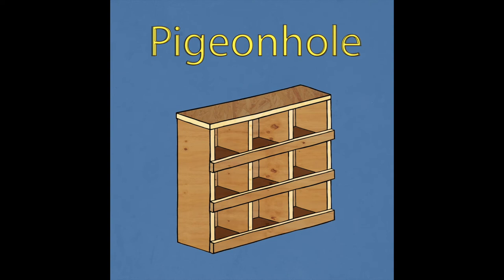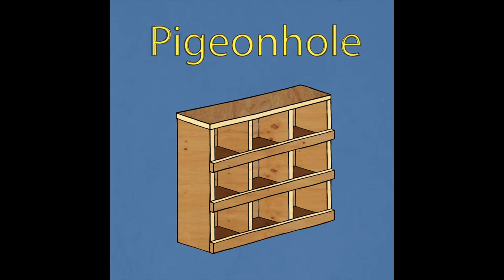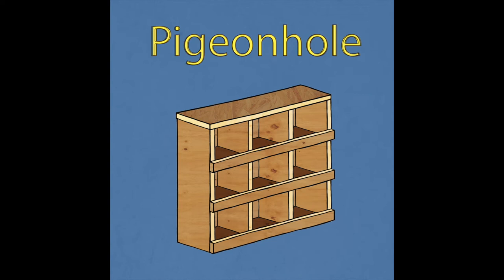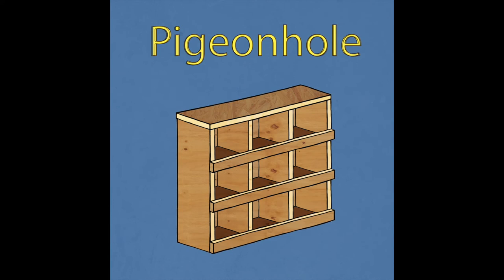Pigeonhole Podcast 5: Transcripts for Radio and Podcasts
Why should we transcribe radio and podcasts? For audiences, that's why. Get first-hand experiences from people who rely on transcripts to access audio content and dig in to what messages it sends when shows don't strive for access.

This video is audio only. Show notes and transcript